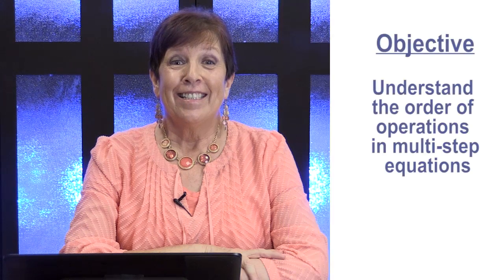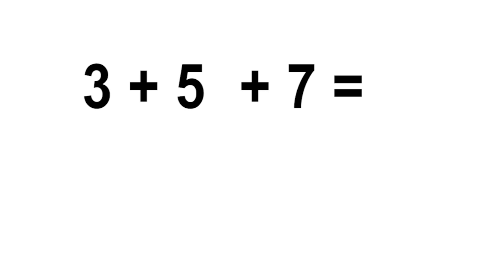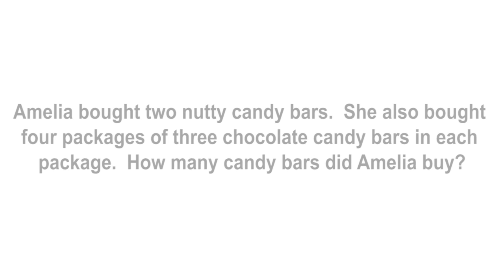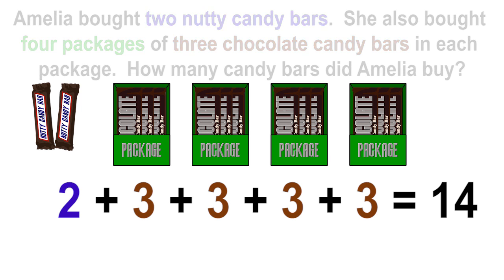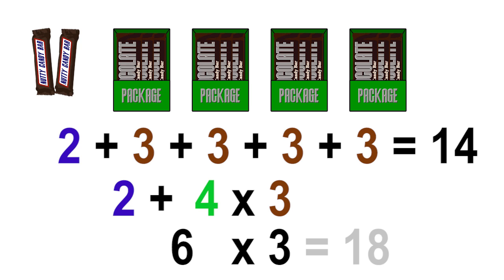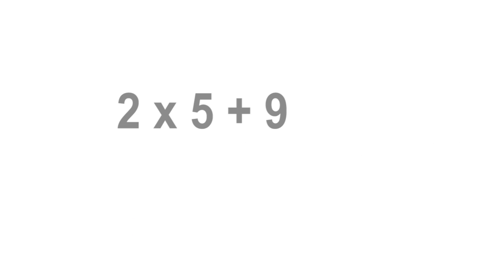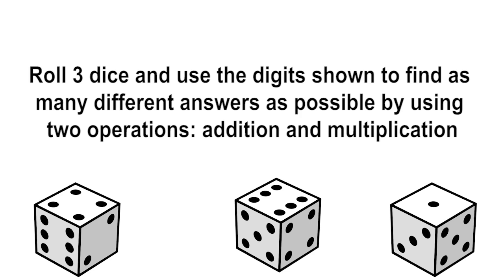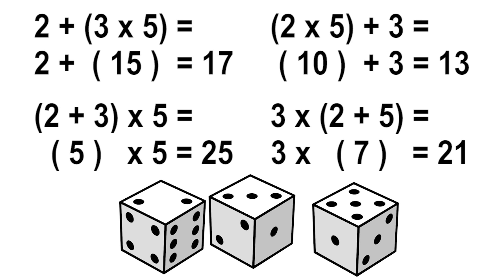3.19 - Order of Operations